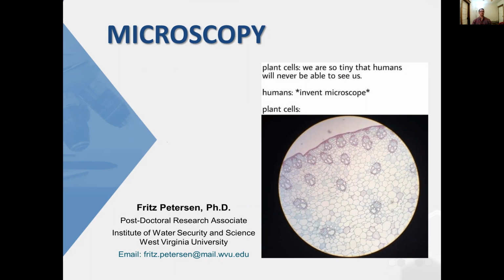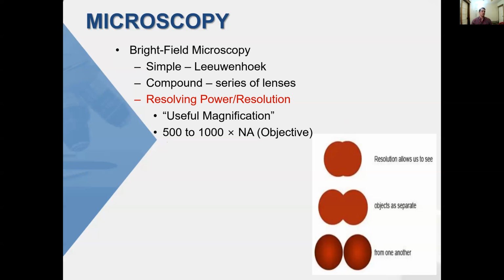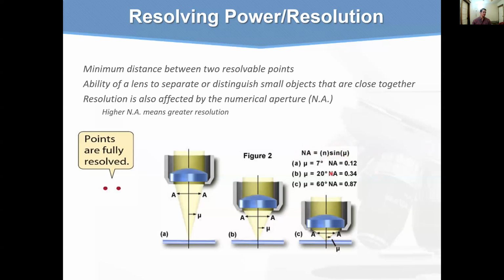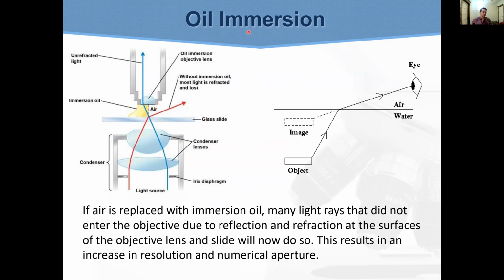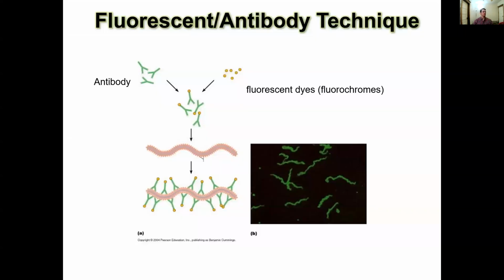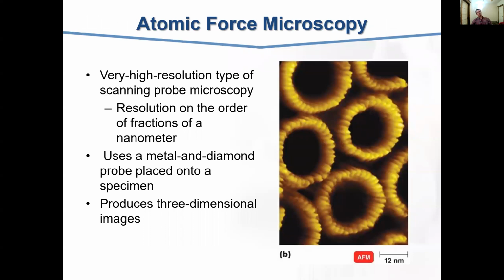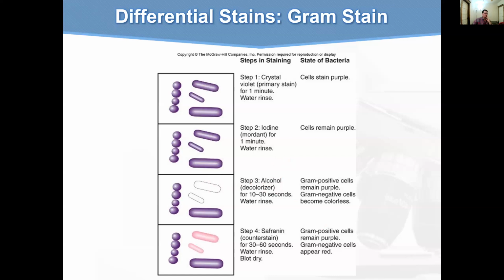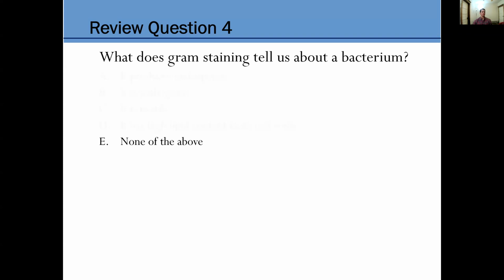AEM 341 Lecture 3 Microscopy